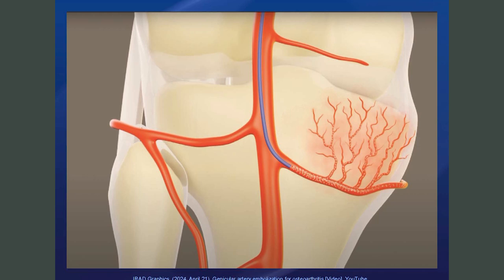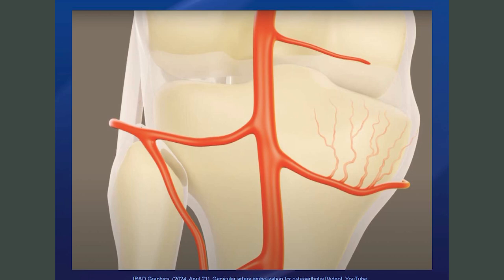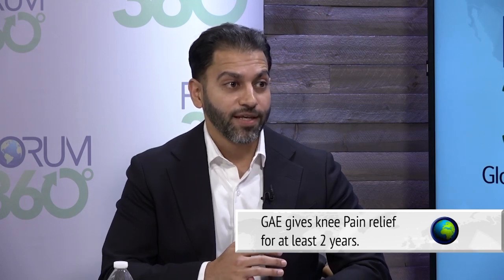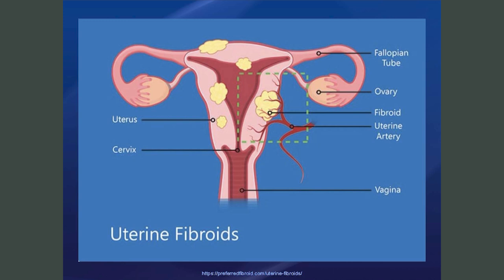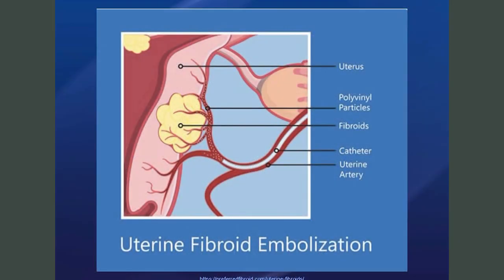Forum 360 — Revolutionizing Healthcare and Changing Lives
Dr. Maharshi Rajdev, a vascular and interventionalist radiologist, joins host Leia’ Love to discuss the latest advancements in medical technology that are transforming health care and changing lives. Focusing on his work in nonsurgical, minimally invasive procedures, their conversation covers treatments for arthritis, uterine fibroids and more.